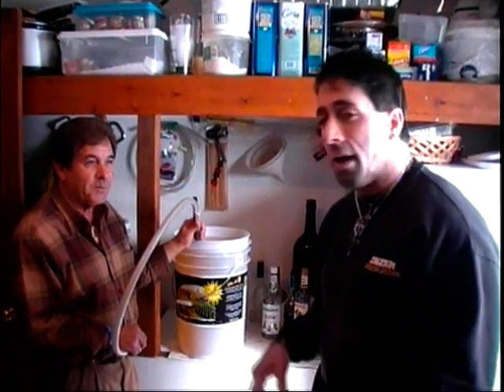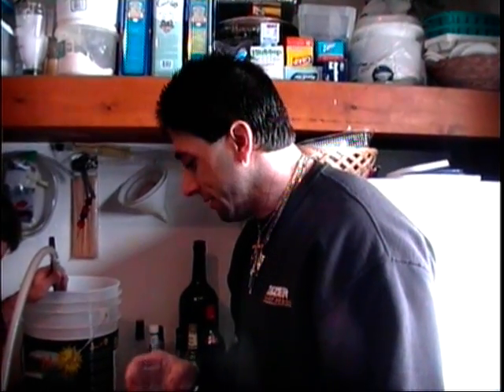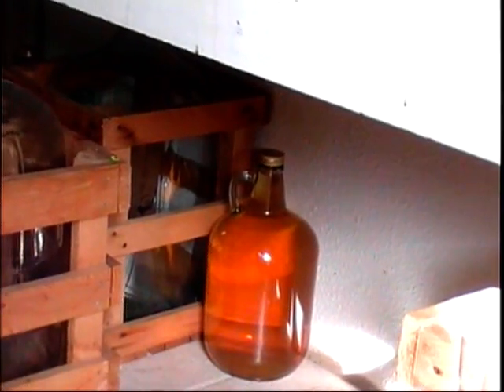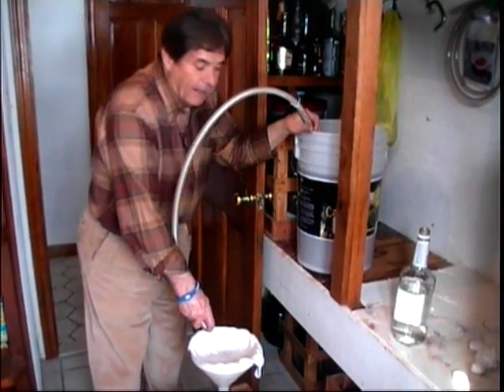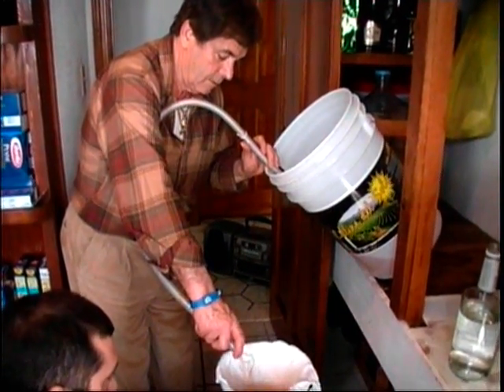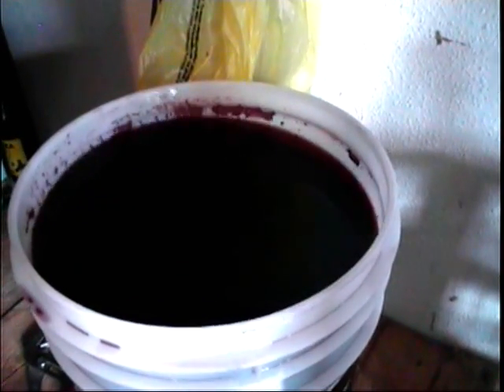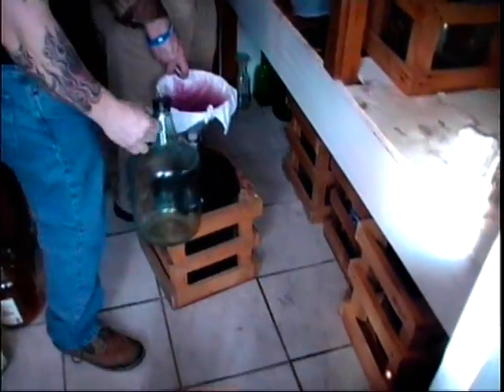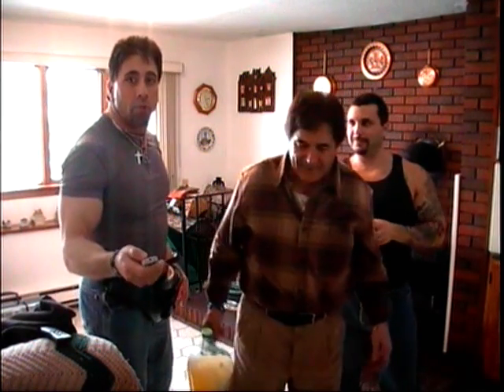MAKING WINE WITH THE WINEMAKA THE EASY WAY 2-26-11.mpg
last yr  we did it the hard way,we crushed the grapes ourselves,u can find the 7 clips on page 2 of my videos,this is the easy way where u buy the grapes pre-crushed